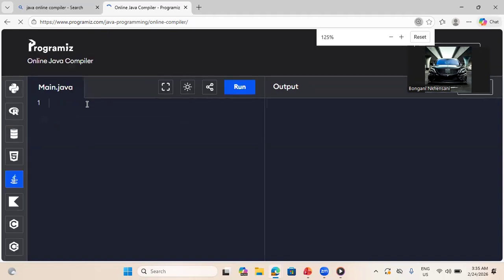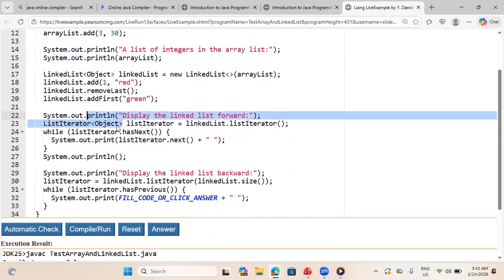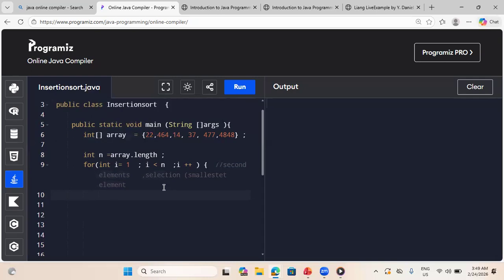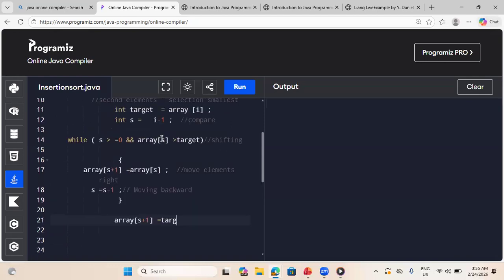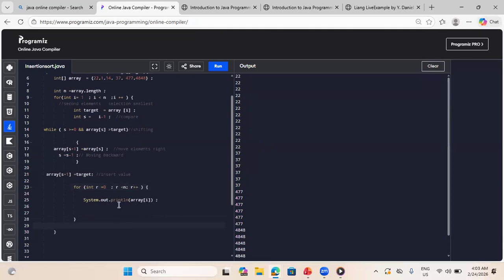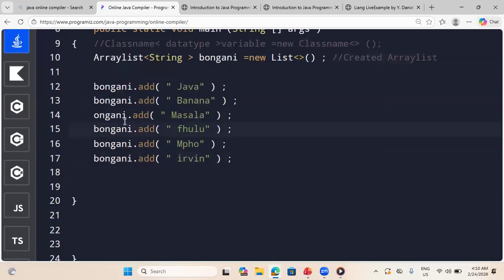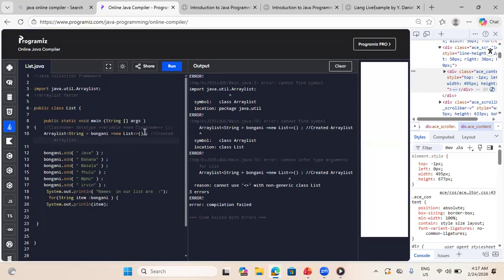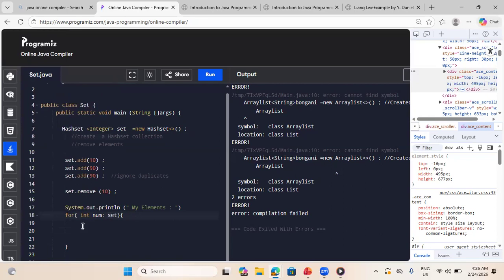SCOA021 Java collection Framework